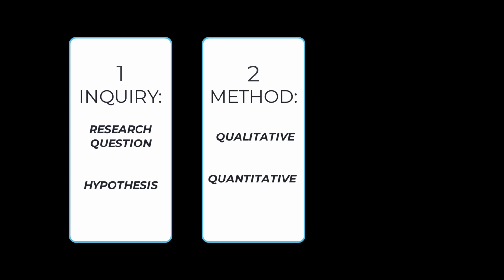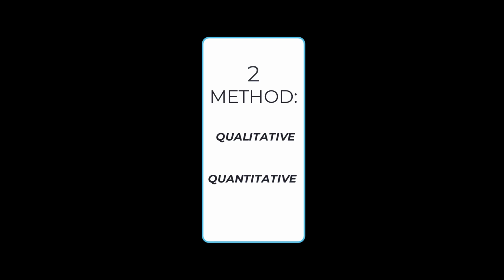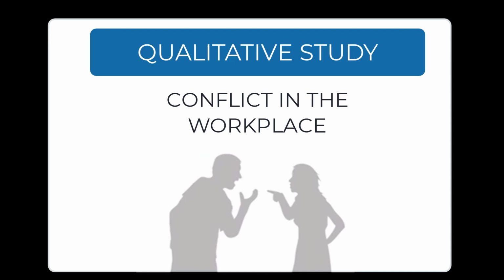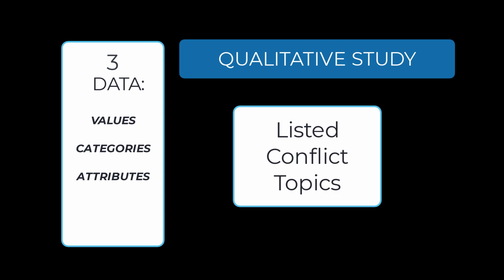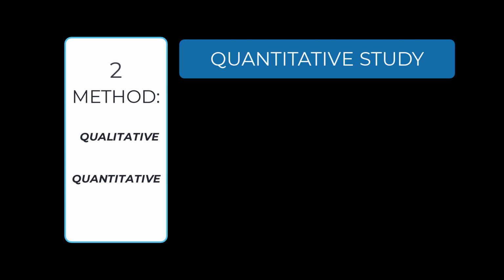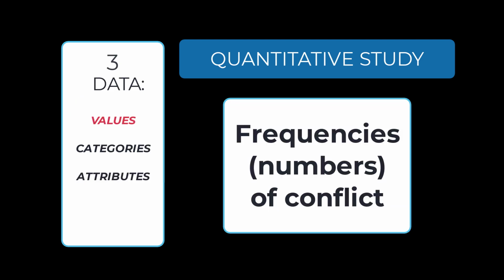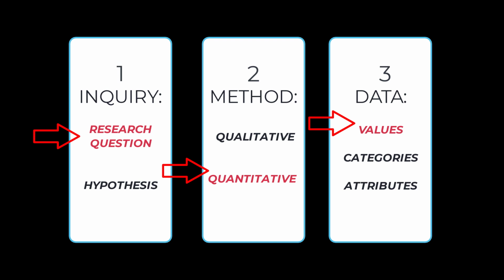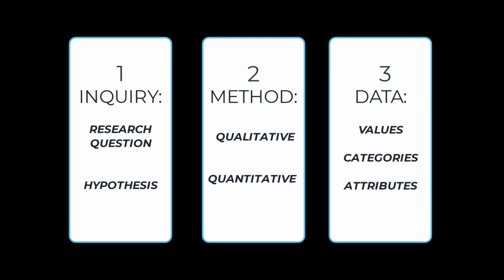Design Your Next Research Project in 3 Steps!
Learn the 3 steps to design your next research project. Learn the difference between collecting quantitative data and qualitative data. This video gives an overview for master planning your research.

Timestamps:
00:00 How to Design Your Next Research Project in 3 Steps!
00:45 Step 1 - Should I Use a Research Question or Hypothesis?
01:04 Step 2 - Should I Collect Qualitative Data or Quantitative Data?
01:14 Step 3 – Collect Your Data: Values, Categories or Attributes
02:22 Example of Qualitative Study Design
03:05 Example of Quantitative Study Design
03:55 Mixed Methods Design
04:22 Ready to Take the Next Step?